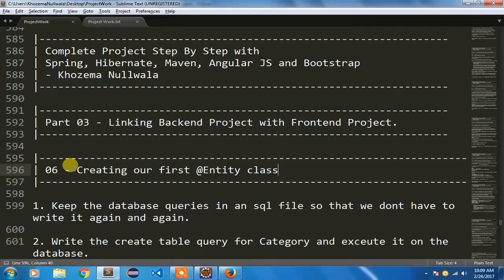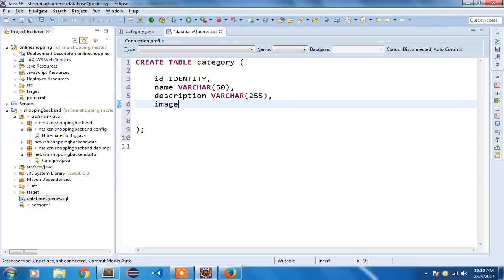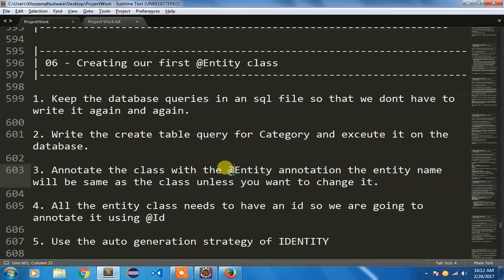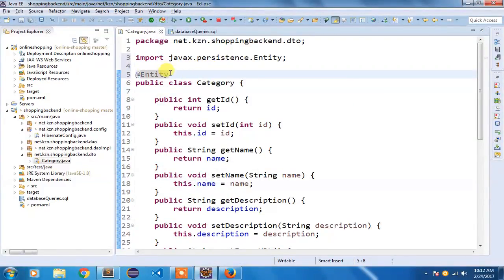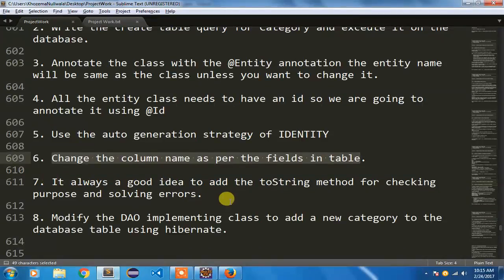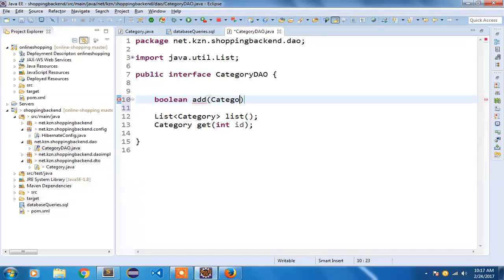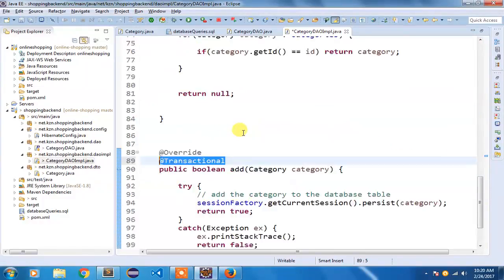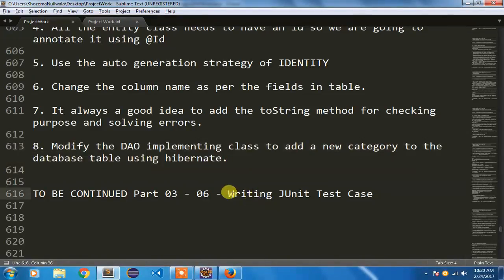Part 03 - 06 - Creating our first @Entity class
In this video I have shown how to create an entity class for hibernate to work with using Java annotation.